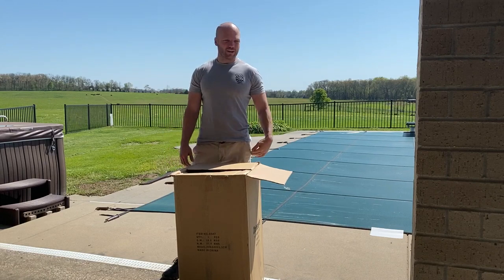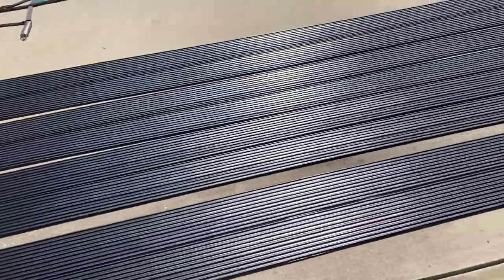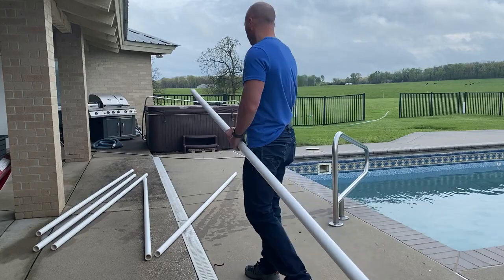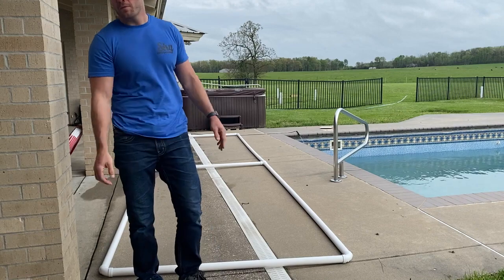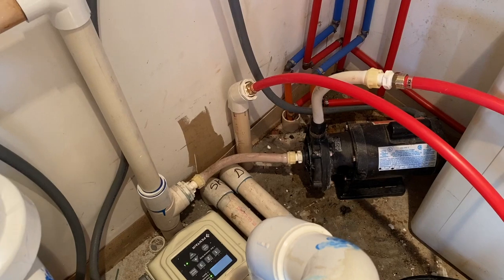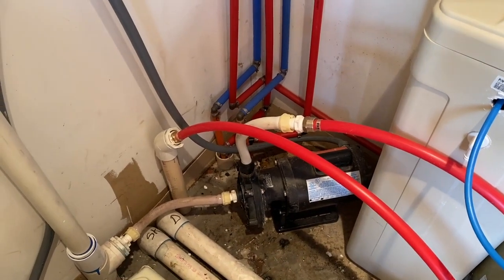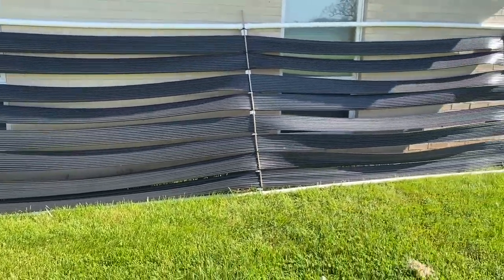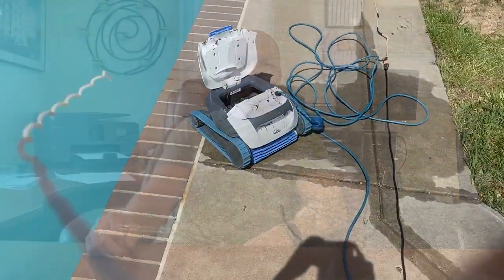Doheny solar Pool Heater from amazon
This is two panels of the 2' x 20' solar collector. Overall I think it made a significant difference. What I don't like is that you have to build your own frame and its quite awkward to work with. The thing that I would add that i didn't have in the video is some sort of automatic valve to turn off the water flow when the sun isn't out. At night time and when it rains, if the pump is pushing water through there it will work against you. But even without the valve I think it did provide considerable heat throughout the season.

Doheny's Solar Heating Systems for Above Ground Swimming Pools (5' x 20' Collector Kit)

00:00 Introduction
00:34 Unboxing
01:11 The pool set up I'm working with
02:13 The Frame I made
02:59 Securing the collector to the frame
03:20 Connecting the hoses
05:19 First test (Pump failed)
05:56 running it without the additional pump
07:14 Testing the temp difference
08:24 conclusion